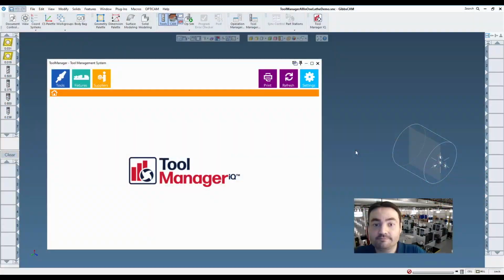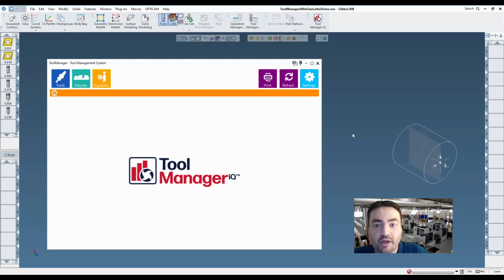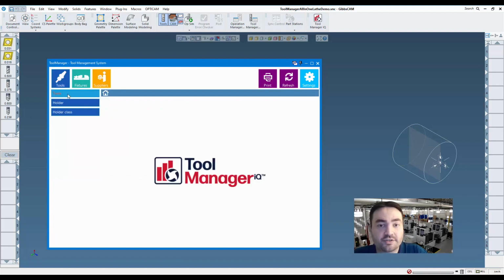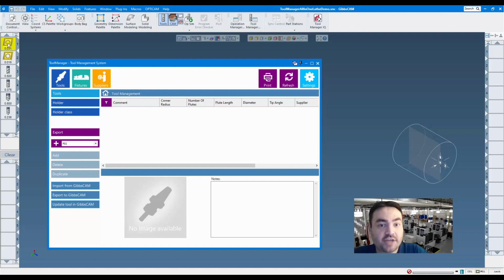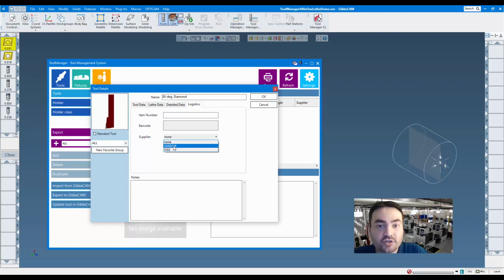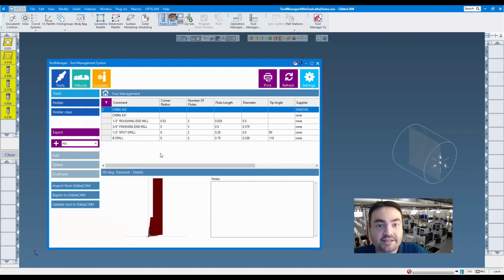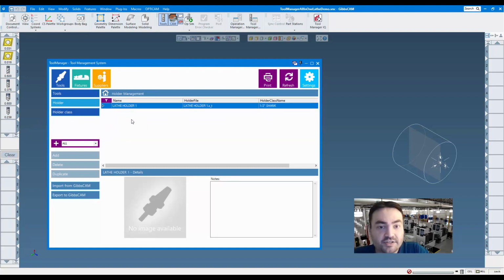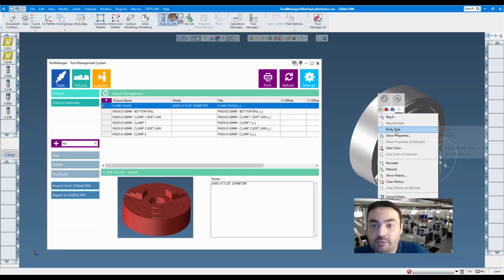Introducing ToolManagerIQ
This is a short ToolManageriQ demonstration, a system for managing cutting tools, tool holders, tool assemblies, fixtures, fixture assemblies and suppliers. It offers both a standalone version, and one that's fully integrated into GibbsCAM. All installations have the ability to share the information over a SQL database that's installed on the local computer, or over a network.